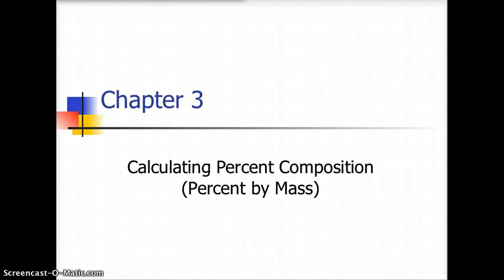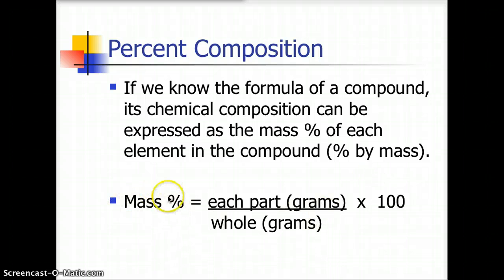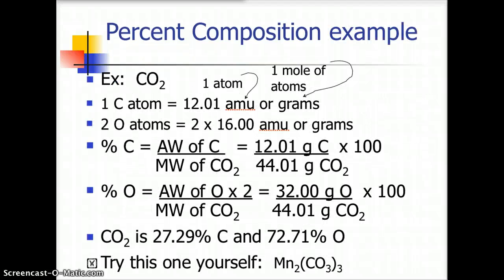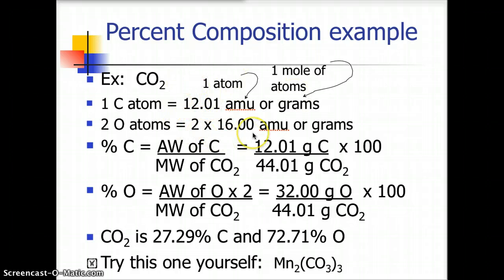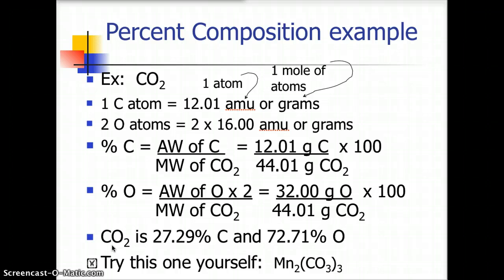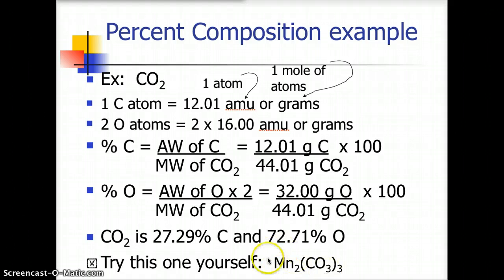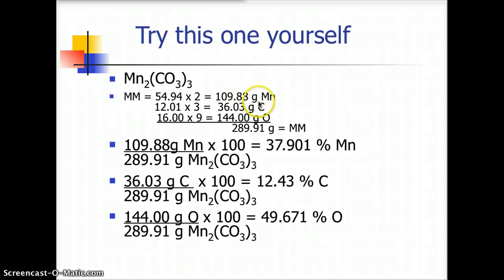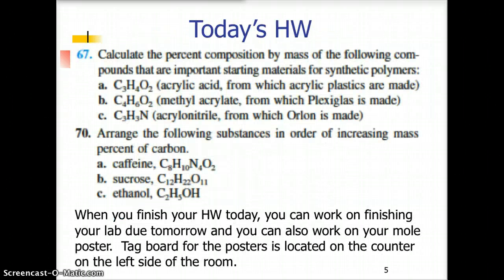Elemental Percent Composition Notes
Notes for WSHS Chemistry Students on the topic of Elemental Percent Composition